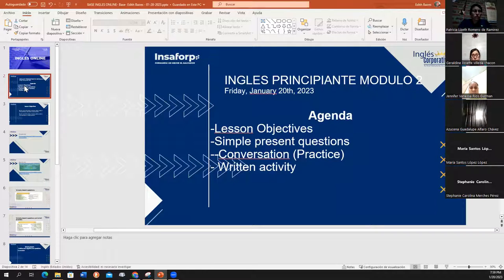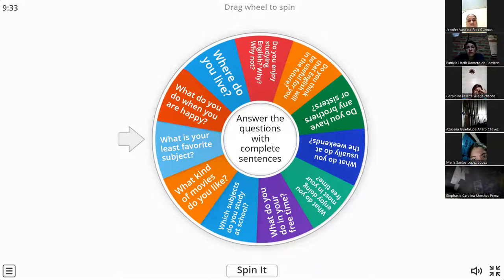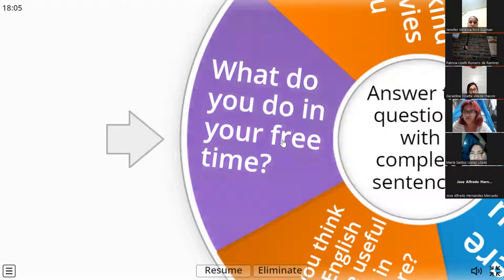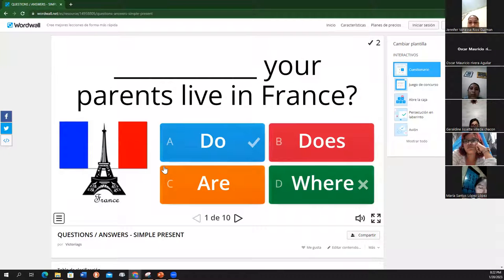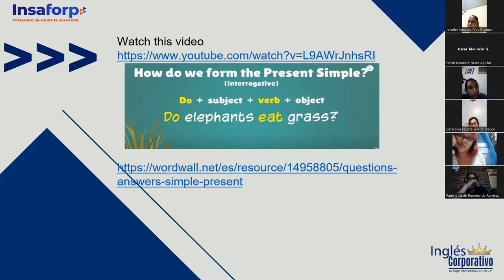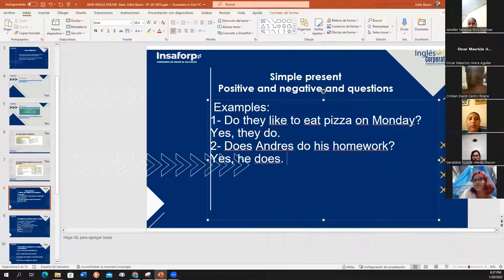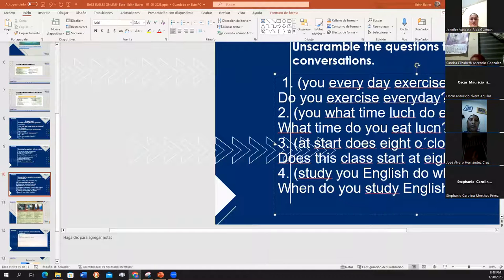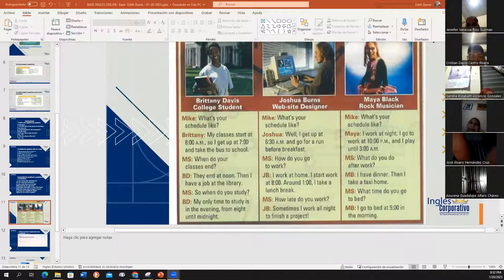Class 2-20-01-23-FI-REGAL-94-Baires- Simple present questions.